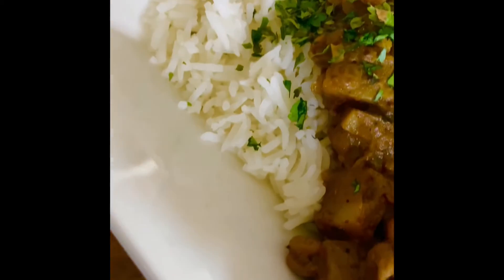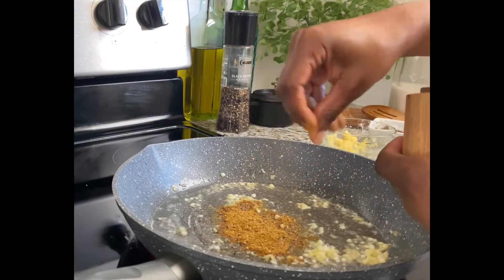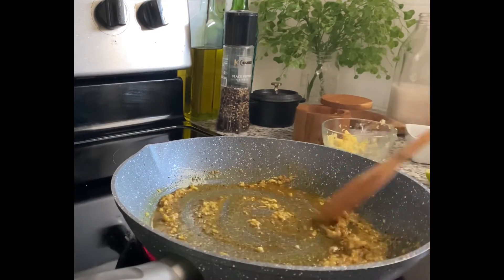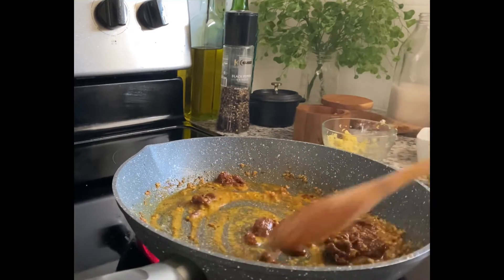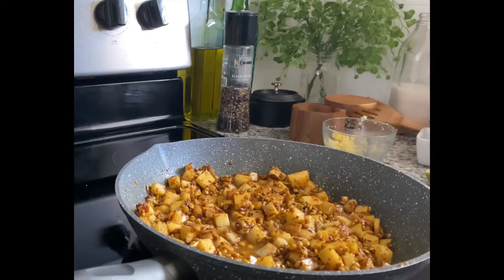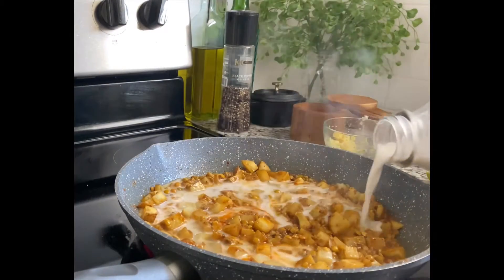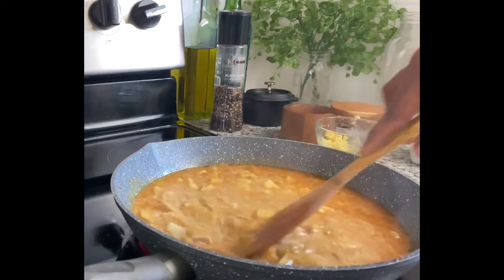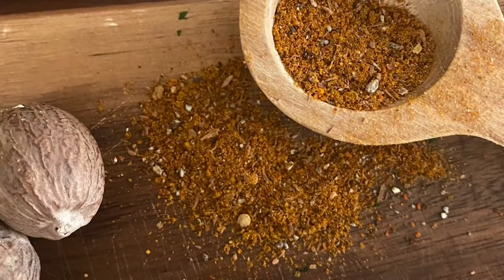Indian Curry Recipe | Vegan Curry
Ingredients:

Coconut oil: 2 TBSP
Onion: 1/4 cup, finely chopped
Garlic: 4 cloves (about 1 TBSP), minced
Ginger: 1 TBSP minced
Curry power: 3 TBSP
Curry Paste: 2 TBSP
Lentils: 1/2 cup
Potato: 1 medium, diced
Vegetable broth: 3/4 cup
Coconut Milk: 1 13oz can
Basmati Rice and fresh Coriander